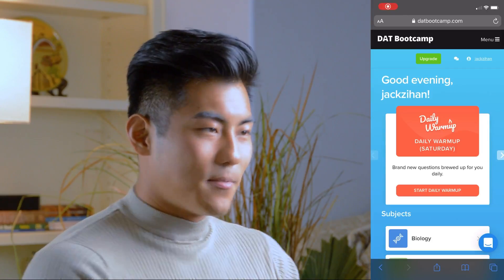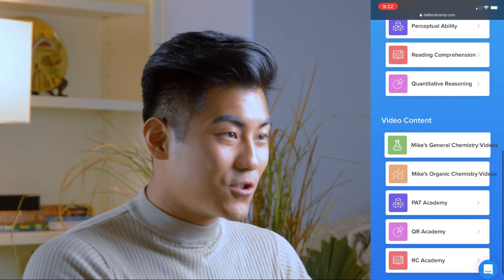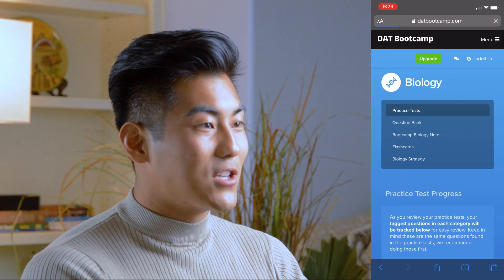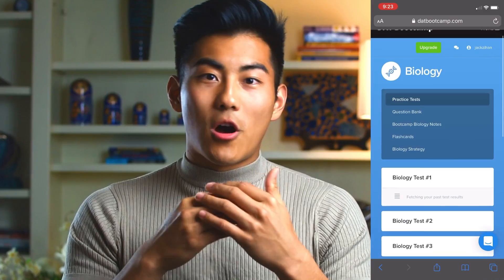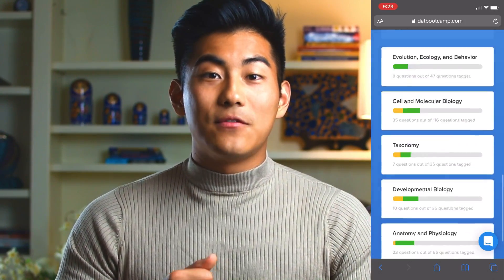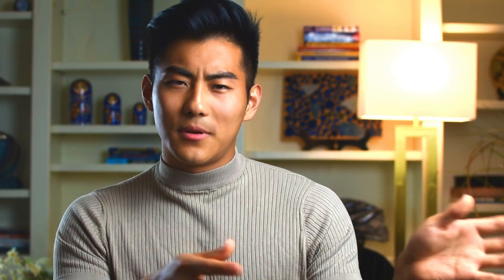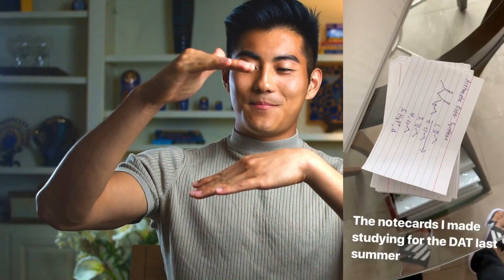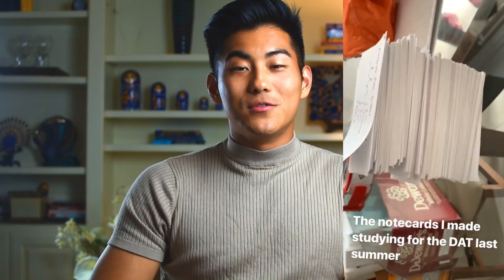HOW I STUDIED FOR THE DAT // JACK HAN 2020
This is how I studied for the DAT. Studying for the DAT was not my favorite activity to do during the summer of 2018 but here are some tips to get through it and come out with a great score! I hope this helps someone out and leave any questions below!

Come study with me!

Let's link!